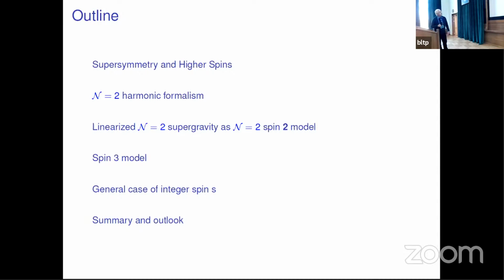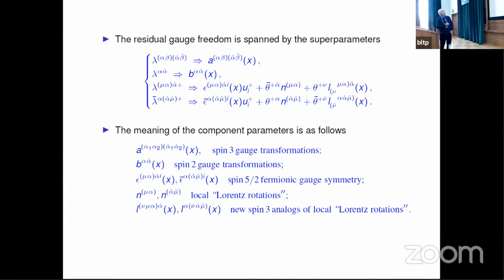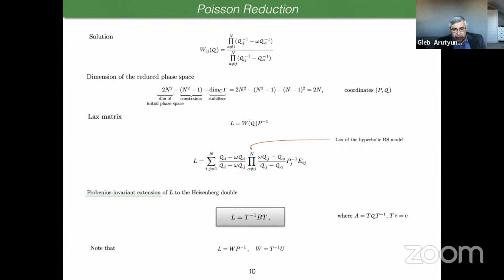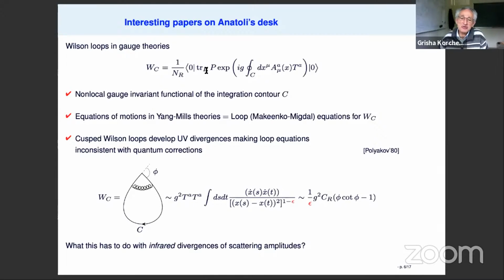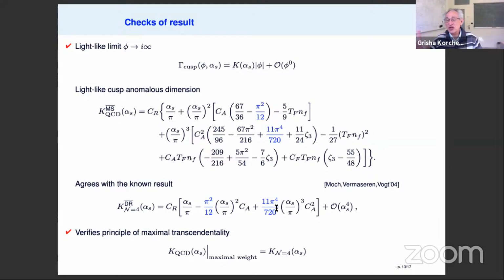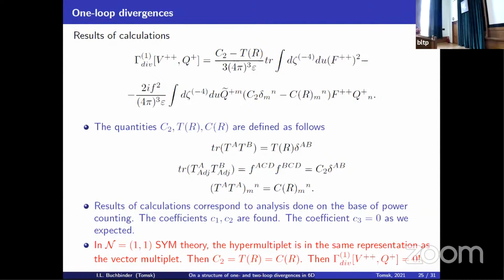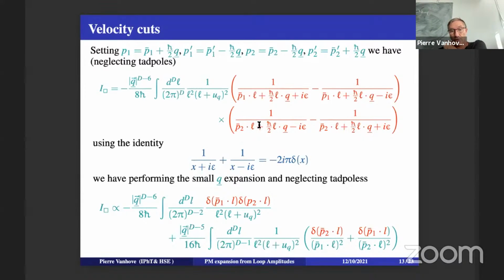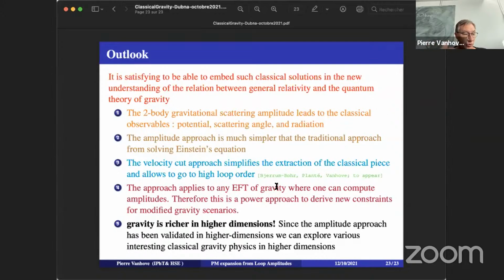Advances in Quantum Field Theory: 12.10.2021 - morning session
Content:

0:00:00 • N=2 supersymmetric higher spins from harmonic superspace | Evgeny Ivanov (BLTP JINR, Dubna)
0:36:53 • Quantum Trace Formulae for the Integrals of the Hyperbolic Ruijsenaars-Schneider model | Gleb Arutyunov (Hamburg University)
1:08:58 • Solving high-energy QCD: 35 years later | Gregory Korchemsky (IPhT Saclay)
1:42:42 • On a structure of one- and two loop divergences in 6D maximally extended rigid supersymmetric Yang-Mills theory | Ioseph Buchbinder (Tomsk State Pedagogical University)
2:19:31 • Post-Minkowskian expansion of Gravitational scattering from Scattering Amplitudes | Pierre Vanhove (IPhT CEA-Saclay)